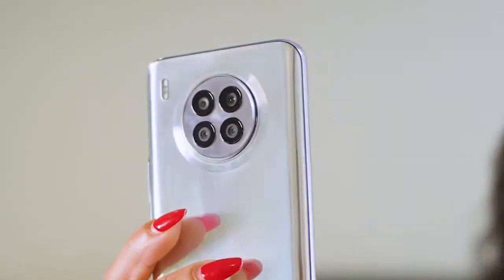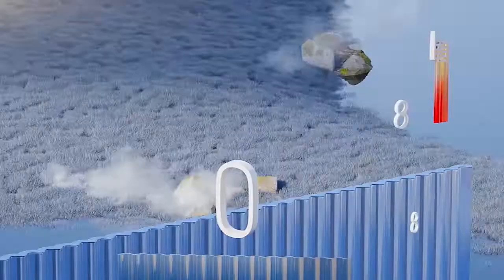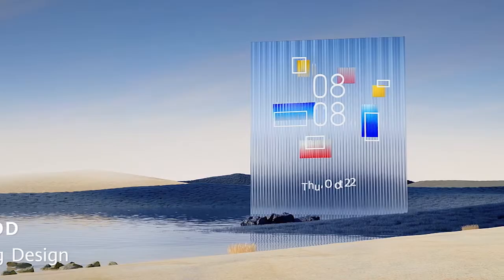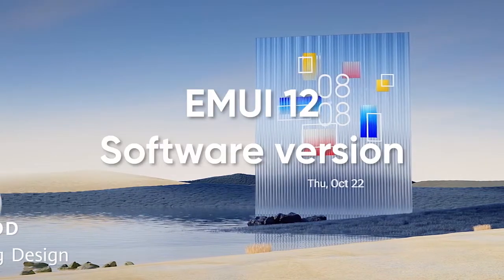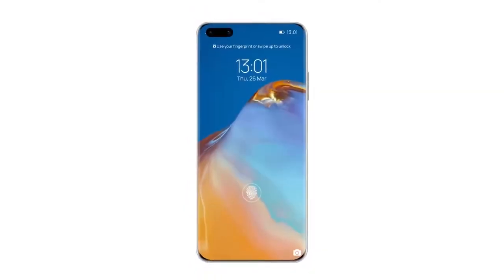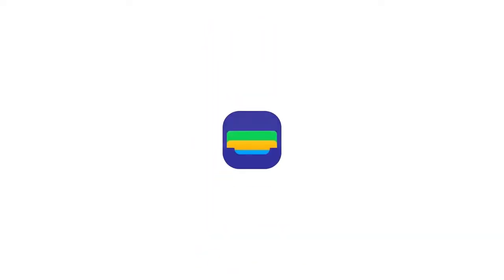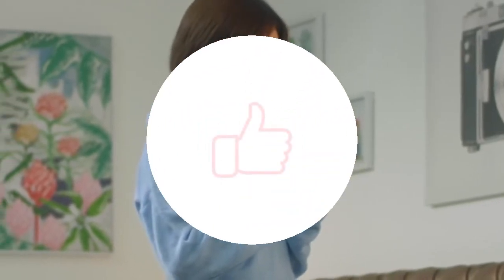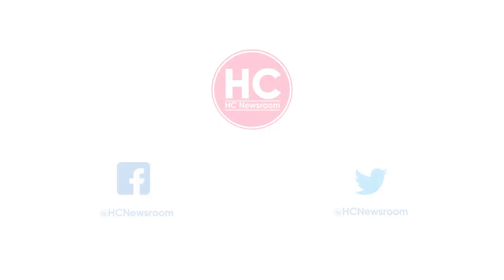EMUI 12 confirmed for Huawei Nova 8i 🤩🤩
Huawei has just confirmed the EMUI 12 eligibility for Huawei Nova 8i mid-range smartphone.